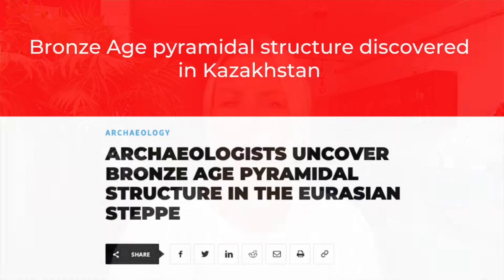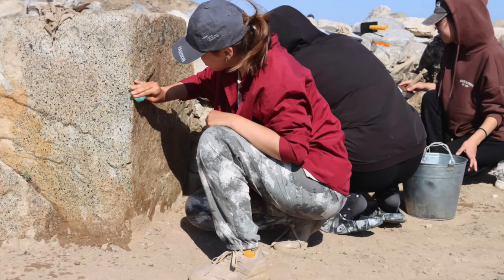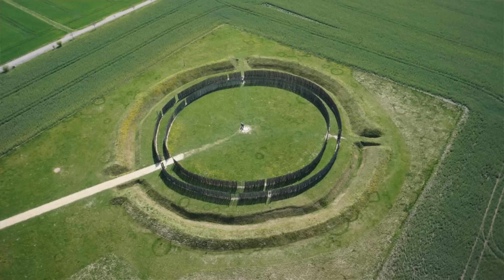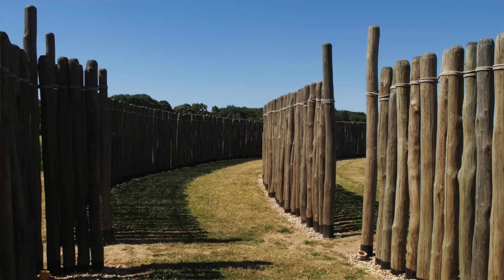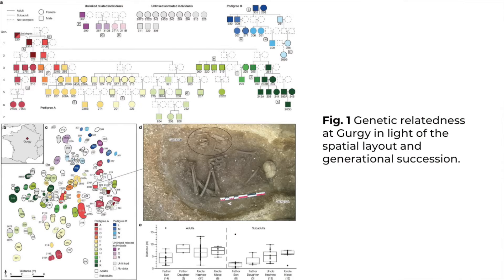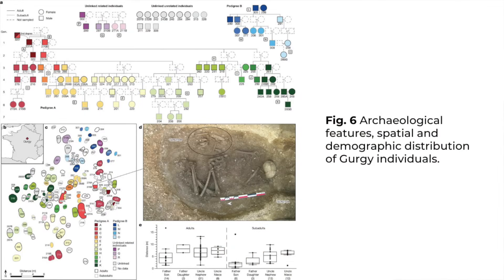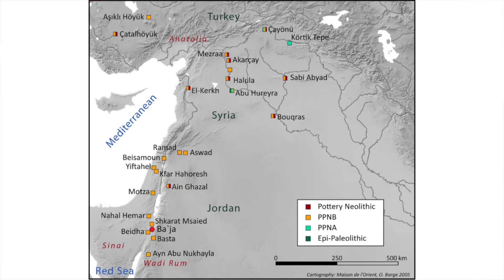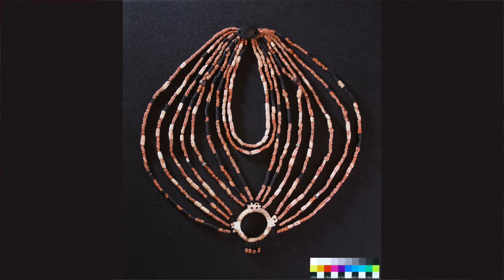Bronze Age PYRAMIDAL Structure Found In KAZAKHSTAN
A Bronze Age pyramidal structure with a hexagonal base was recently found in Kazakhstan by archaeologists from the Eurasian National University. Thought to be a ceremonial centre dedicated to a horse cult, the monument is unique. In this video I discuss this discovery, as well as new research into the Goseck Circle in Germany, DNA analyses of Neolithic individuals in France, a remarkable burial in Jordan and the identification of an arrowhead in Switzerland as having come from a meteoritic site more than 2000 kilometres away.

00:00 Introduction
00:52 Bronze Age pyramidal structure discovered in Kazakhstan
02:45 New research provides further insights into the Neolithic Goseck Circle in Germany
05:18 Neolithic family trees reconstructed using DNA from a burial site in France
07:28 Neolithic necklace discovered in Jordan suggests a sophisticated society
09:56 New analysis reveals Bronze Age arrowhead was made from meteoritic iron

✨  REFERENCES

Landesamt für Denkmalpflege und Archäologie. (2023). ‘Sacred place and astronomical observatory: New research on the Middle Neolithic circular enclosure of Goseck,’ Phys Org, 9 August.

Rivollat, M., Rohrlach, A.B., Ringbauer, H. et al. (2023). Extensive pedigrees reveal the social organization of a Neolithic community. Nature 620, 600–606.

Yazgin, E. (2023). ‘Meteorite fashioned into Bronze Age arrowhead 3,000 years ago,’ Cosmos, 14 August.

Milligan, M. (2023). ‘Archaeologists uncover Bronze Age pyramidal structure in the Eurasian Steppe,’ Heritage Daily, 8 August.

✨  PHOTOGRAPH CREDITS

All images and drawings related to the Neolithic necklace, credit: paper referenced above

Artist’s drawing of the Goseck Circle, credit: Kenny Arne Lang Antonse

Reconstructed palisades of the Goseck Circle, credit: Kreuzschnabel
All images and drawings related to the DNA project, credit: paper referenced above

Other
Images of the pyramidal structure in Kazakhstan, credit: Eurasian National University
Aerial view of the Goseck Circle, credit: State Office for Heritage Management and Archaeology Saxony-Anhalt
Meteoritic arrowhead, credit: zvg/Thomas Schüpbach